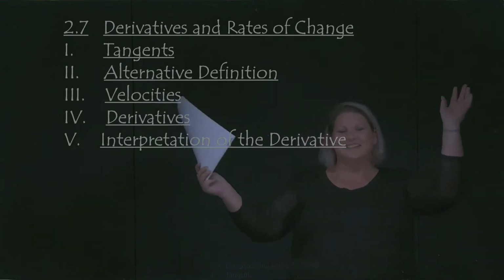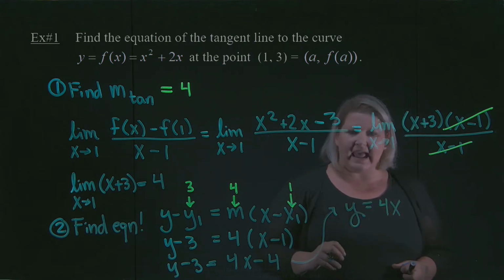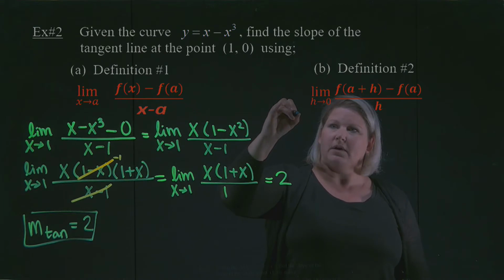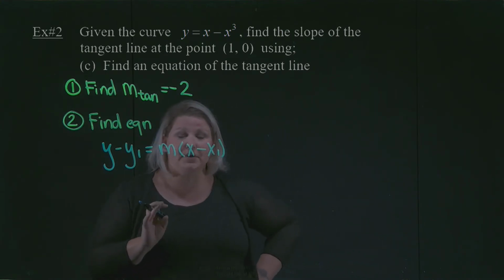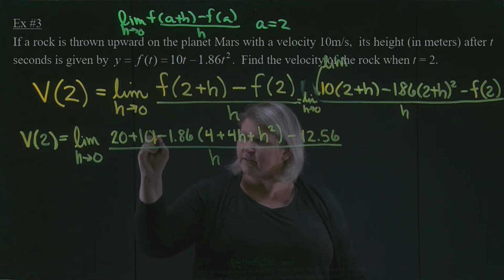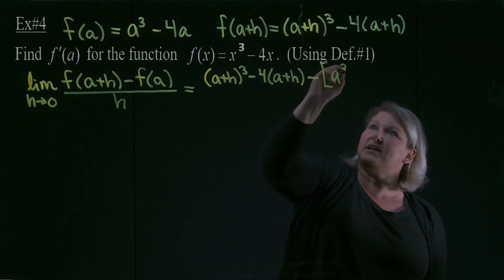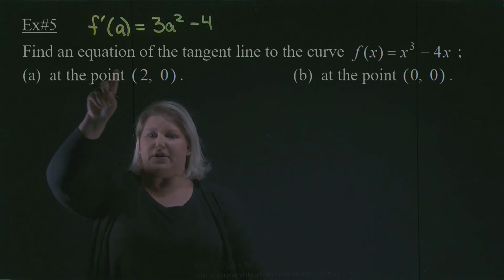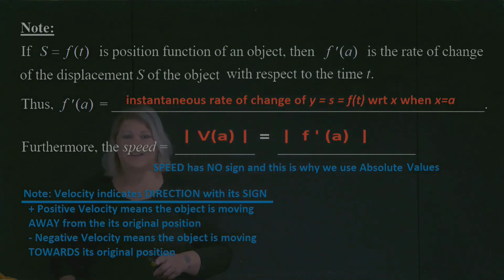Ma 133 Calc 1 Unit 1 Section 2 7 Stewart Calculus 8th Ed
Using the limit definition to find derivatives. Calculus 1.